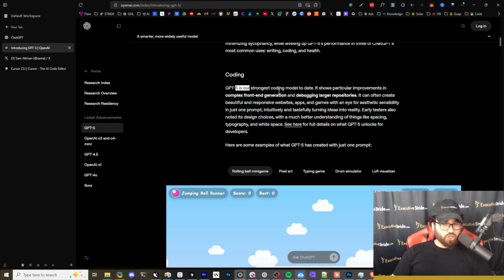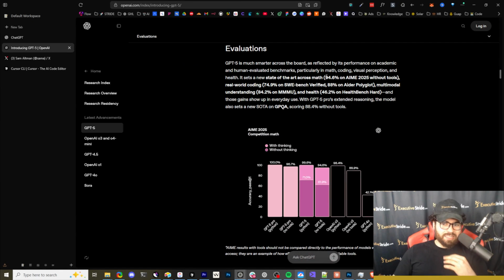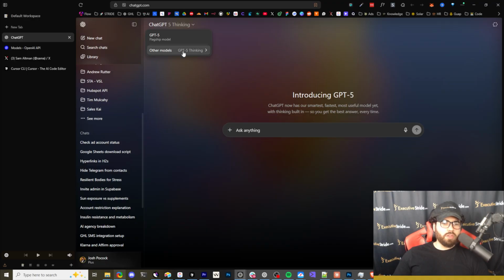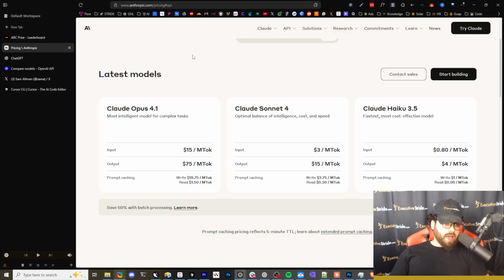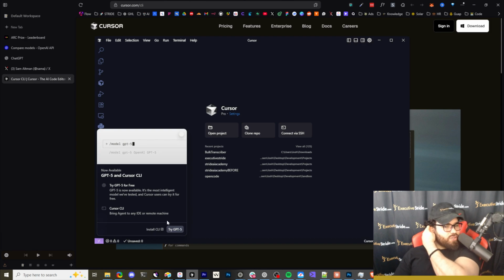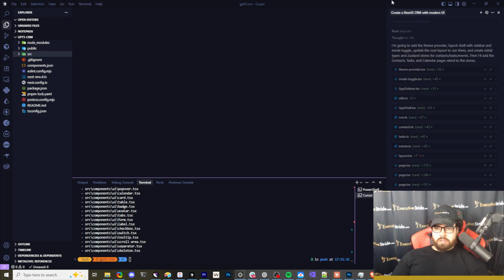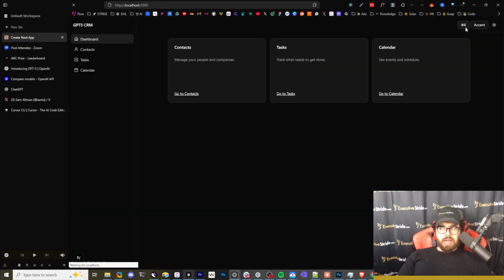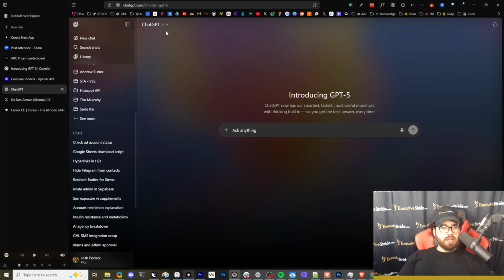NEW: GPT-5 Insane OpenAI Model! Cheaper Than Claude Opus 4.1 - FREE On Cursor AI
NEW: GPT-5 Insane OpenAI Model! Beats Claude Opus 4.1 - FREE On Cursor AI - Do You Feel The AGI?

🐱 Github Repo!

⏳ Timestamps
00:00 - GPT-5 Launch: Regular, Thinking & Pro Models
01:06 - Key Features: Unified System, Smart Router & Use Cases
03:01 - Benchmarks: Coding, Math, Multimodal & Health
04:22 - Developer View: GPT-5, Mini, Nano + New ChatGPT UI
05:37 - Model Comparison: Speed, Pricing & Context Size
07:14 - GPT-5 vs Claude Pricing & Arc AGI Leaderboard
08:24 - Free GPT-5 in Cursor + CLI Release
10:01 - Building a Next.js CRM with GPT-5 in Cursor
12:36 - Iteration: Command Palette, Accent Colors & Kanban
14:15 - Takeaways & First Impressions
15:13 - GPT-5 vs Claude/Sonnet: Do You Feel the AGI?
16:01 - Outro & Next Steps